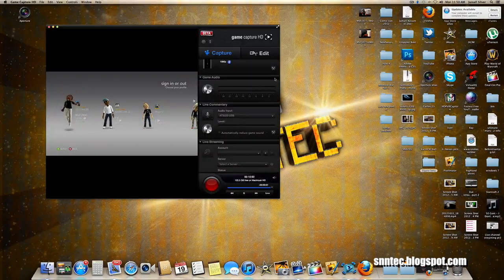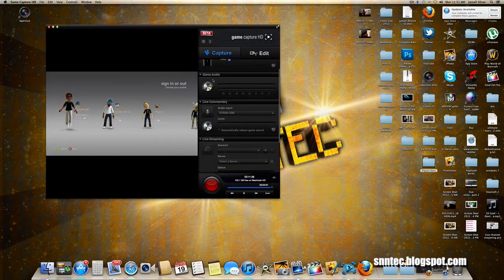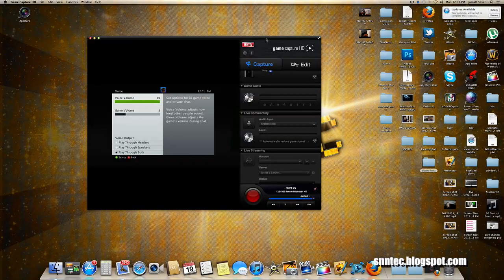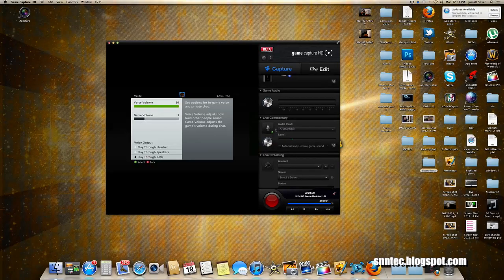Elgato Live Commentary software Demonstration - how to Setup your voice and in-game tutorial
In this Video im demonstrating the New update that came with the elgato Game Capture HD software Beta Version. Yes this company has implemented Live commentary into the Software without the use of 3rd party software such as audacity and without the need to Match the audio with video editing software.

The elgato Game Capture HD software will retail around $160-$180:

I do not Claim nor own the rights to the yu-yu hakusho image